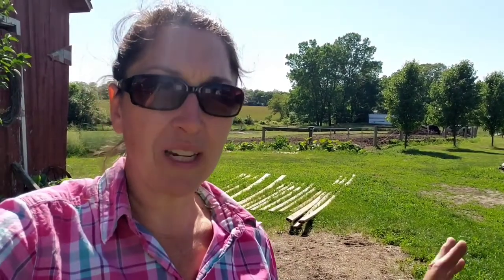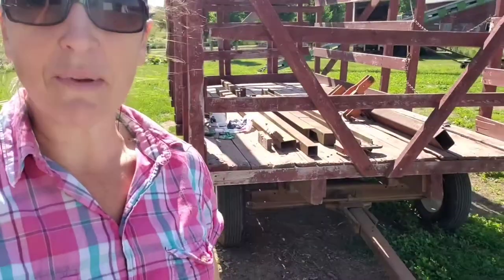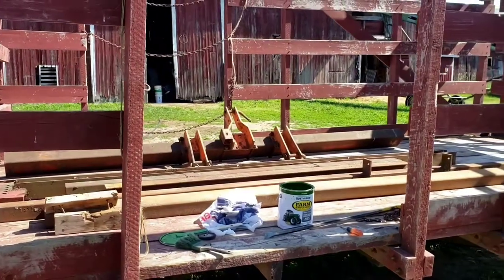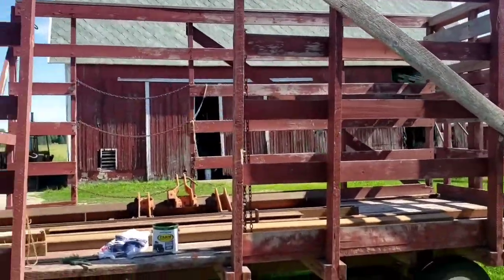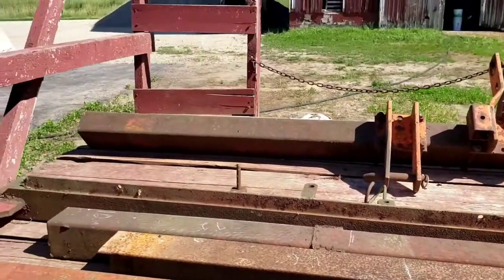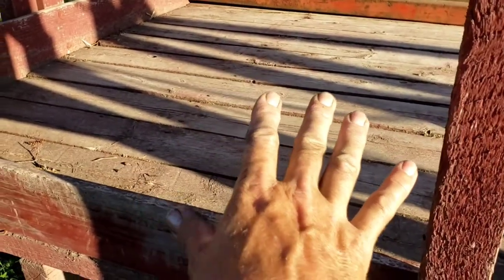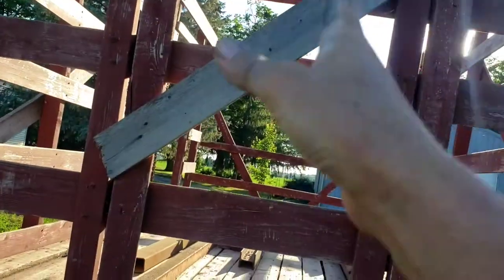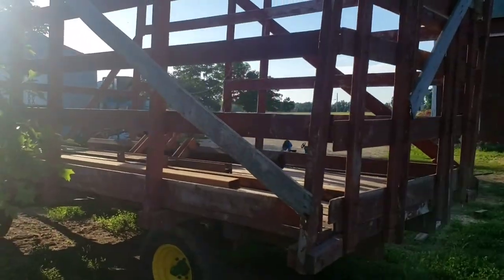A John Deere in camouflage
A good deal is hard to pass up. We found some roadside bargains this morning for our hay projects. A John Deere Running Gear hay wagon and some good steel beams.